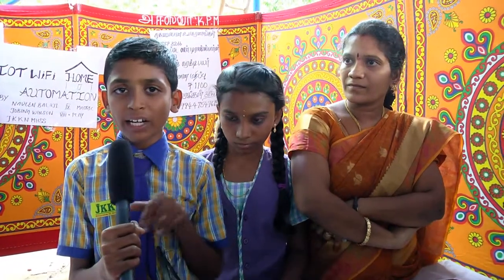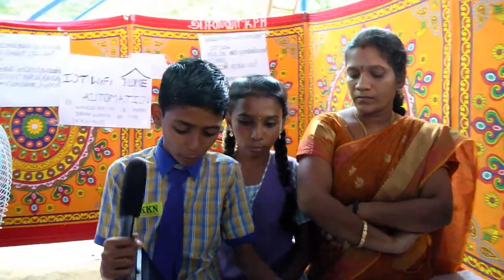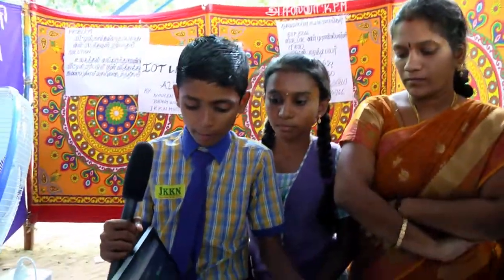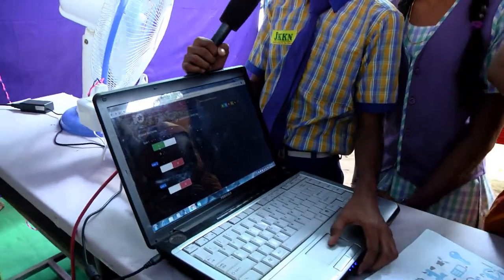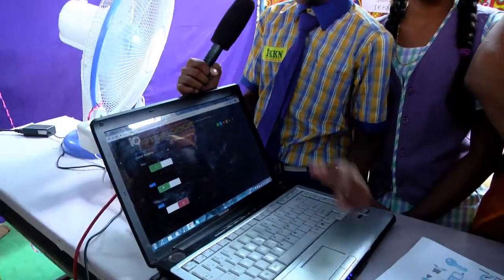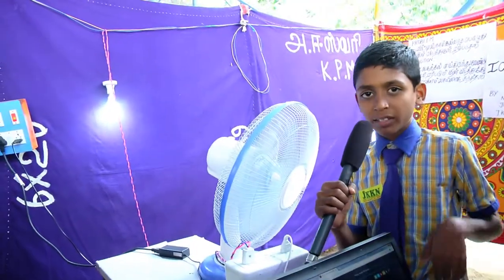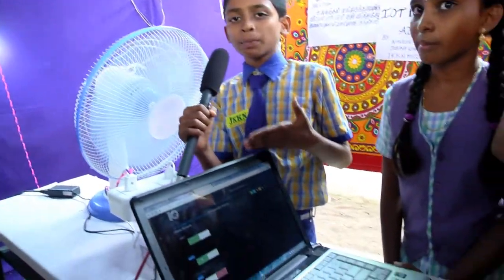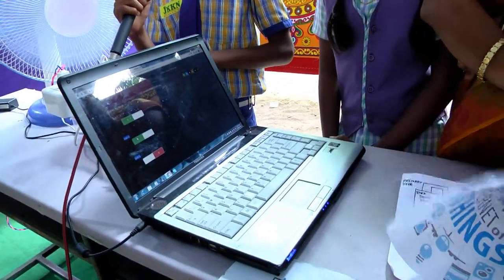IOT Wifi home automation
Innovation :
IOT Wi-Fi Home Automation
Innovators :
Naveen Balaji (9th), Jobina (7th),
J.K.K.Nattraja Matriculation Higher Secondary School,
Kumarapalayam
கண்டுபிடிப்பு : இணைய உலகத்தின் அருகலை (வைபை) வாயிலாக வீடு தன்னியக்கம்
கண்டுபிடிப்பாளர்கள் :
நவீன் பாலாஜி (ஒன்பதாம் வகுப்பு), ஜோபினா (ஏழாம் வகுப்பு),
ஜே.கே.கே.நடராஜா மெட்ரிக் மேல்நிலைப்பள்ளி,
குமாரபாளையம்